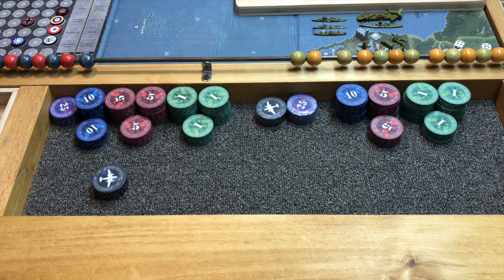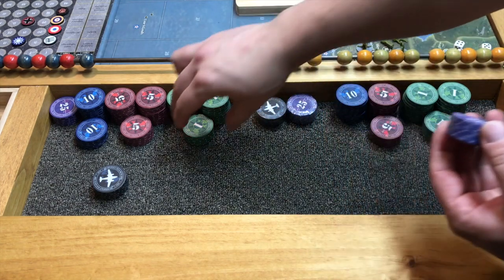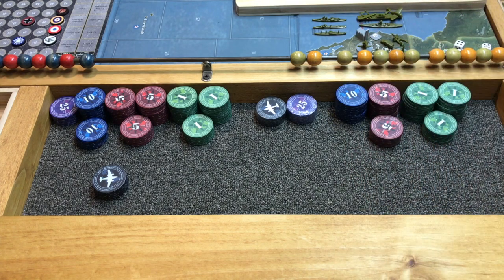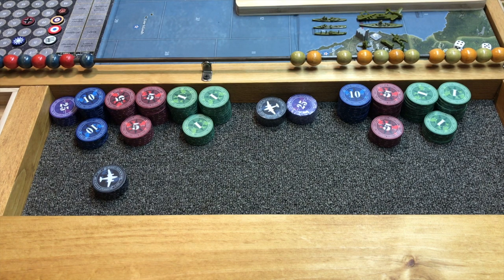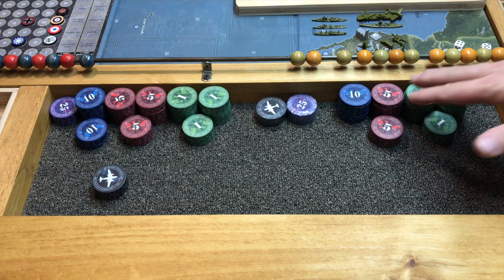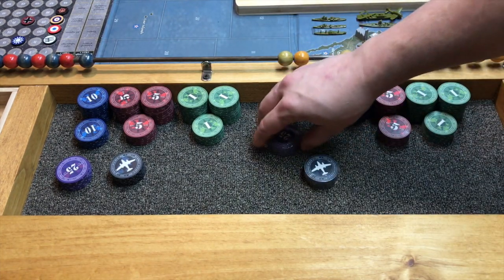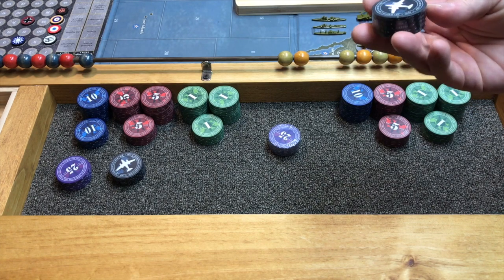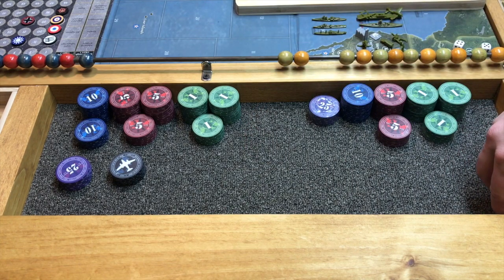IWNGU Poker Chips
IWNGU Poker Chips at HBG...